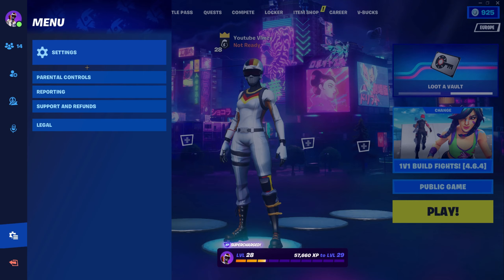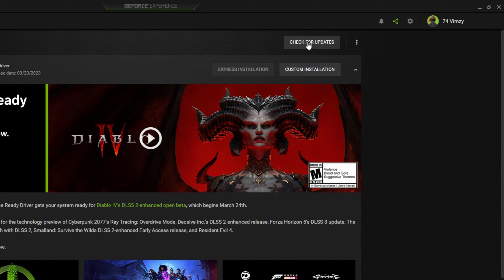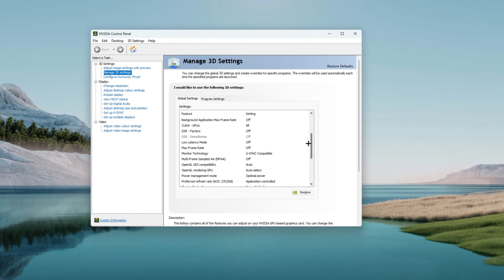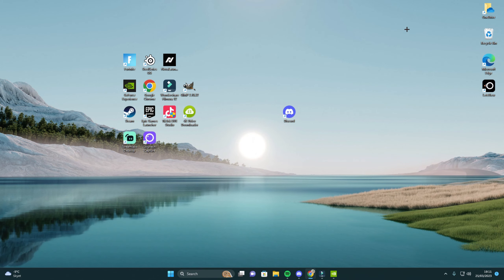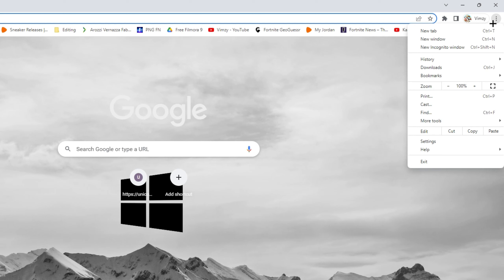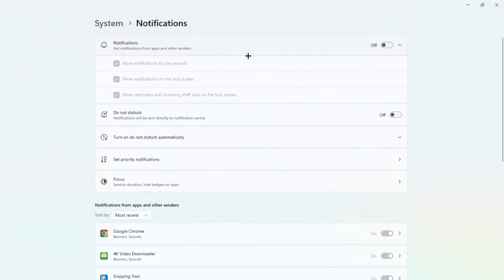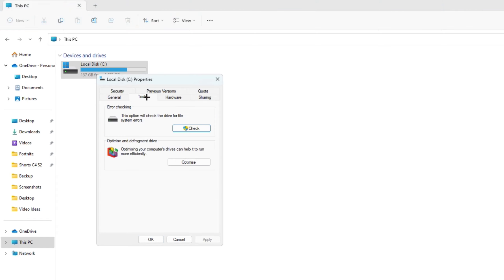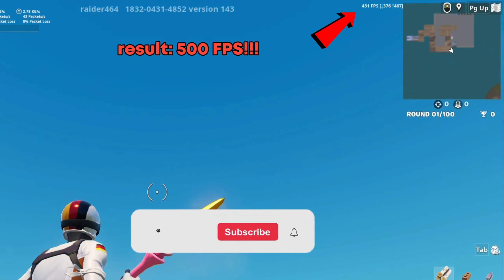How To Get Higher FPS and 0 Input Delay! - Fortnite Chapter 6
In this video, I walk you through simple steps on how to Get higher FPS and less input delay in Fortnite battle royale working for all platforms! They still work in 2025 Fortnite Chapter 6 and will help your FPS get higher and better + Improving less input delay.

Timestamps:
0:00 Best Fortnite Settings
0:42 Update Driver
1:24 Manage 3D Settings
1:46 Performance Options
2:10 Windows Update
2:27  Hardware Acceleration
3:26 Task Manager
4:04 Disk Clean-up
5:04 Gameplay Showcase

Boosting FPS and minimizing input delay in Fortnite can greatly improve your gameplay experience. While achieving zero input delay is not entirely possible due to various factors, you can significantly reduce it. Here are some steps you can take to improve FPS and minimize input delay:

Boosting FPS:

Lower In-Game Settings:

Lower graphics settings, such as shadows, effects, and post-processing, to reduce the strain on your GPU and improve FPS.
Adjust Resolution:

Lower your resolution to gain higher FPS. Find a balance between resolution and performance that suits your preferences.
View Distance:

Lower the view distance setting to reduce the rendering load on your GPU.
Frame Rate Cap:

Set a higher frame rate cap in the game settings to make full use of your hardware capabilities.
Overclocking:

If your GPU and CPU are capable, consider overclocking them to get extra performance. Follow proper guidelines and be cautious.
Graphics Driver Update:

Keep your graphics card drivers up to date to benefit from performance improvements and optimizations.
Background Apps:

Close background applications that consume CPU and memory resources while gaming.
Gaming Mode:

Enable Windows Game Mode or a similar feature on your operating system to prioritize resources for the game.
Minimizing Input Delay:

Use a High Refresh Rate Monitor:

If possible, use a gaming monitor with a high refresh rate (e.g., 144Hz or higher). Higher refresh rates reduce motion blur and input lag.
G-Sync/Freesync:

If you have a G-Sync or FreeSync monitor, enable these technologies to reduce screen tearing and input lag.
Low Latency Mode:

Some graphics drivers offer a low latency mode that reduces the time it takes for frames to be displayed. Enable this feature if available.
Wired Connection:

Use a wired connection for your mouse and keyboard to minimize input delay compared to wireless devices.
Disable Mouse Acceleration:

Turn off mouse acceleration in both the game settings and your computer settings for precise aiming.
Monitor Response Time:

Use a monitor with a low response time to minimize ghosting and input lag.
Remember that achieving optimal performance is a balance between visual quality and FPS. You might need to experiment with settings to find the right compromise. Additionally, while you can significantly reduce input delay, achieving zero input delay is not feasible due to technical limitations.

Keep up with official Fortnite announcements and community discussions for the latest optimization tips and potential updates that might further improve performance and reduce input delay.